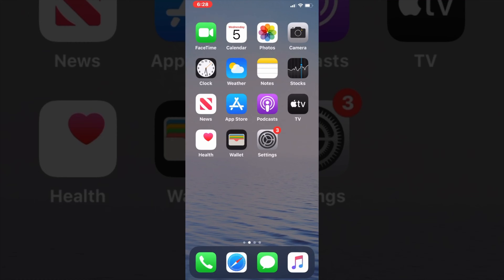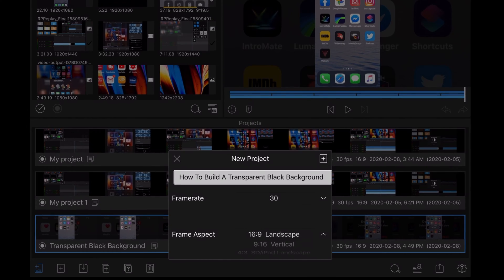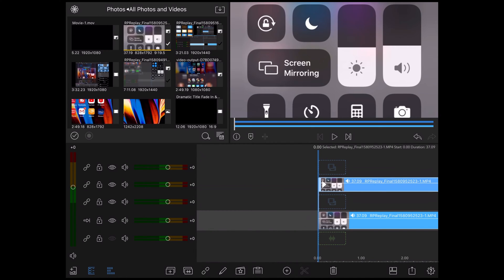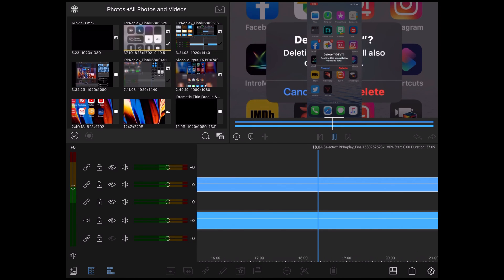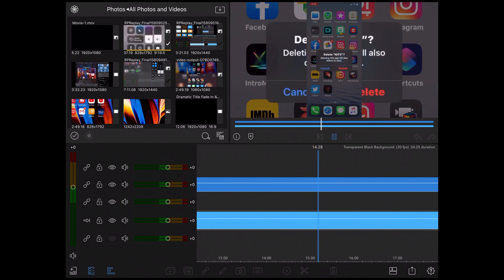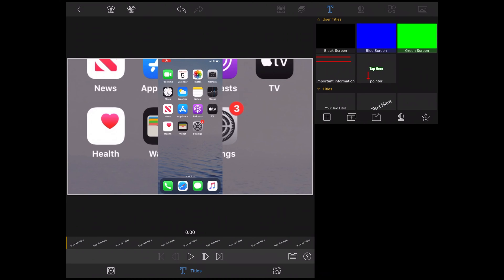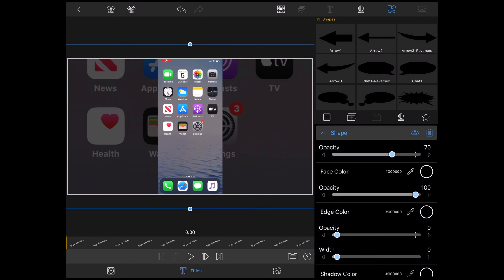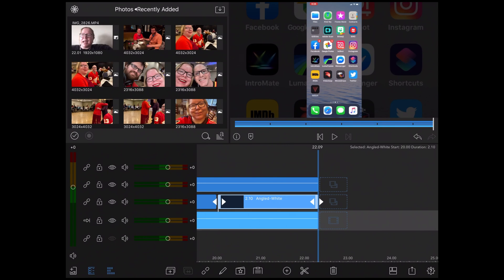How To Build A Transparent Background In LumaFusion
Are you tired of the same old boring black bars on your videos? I show you how to build transparent backgrounds in LumaFusion 2.1